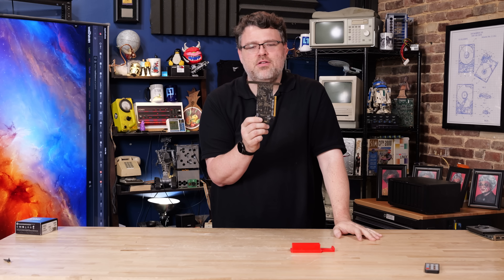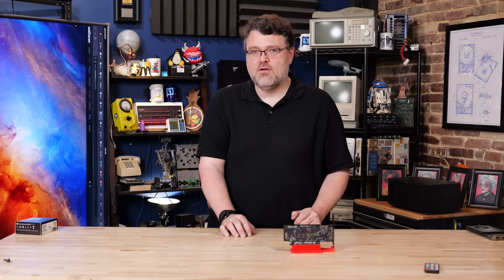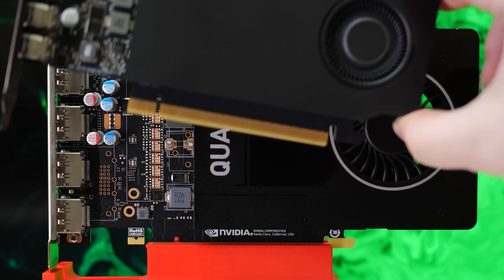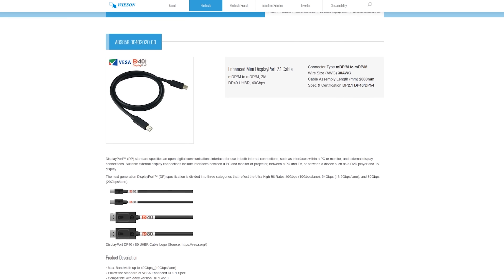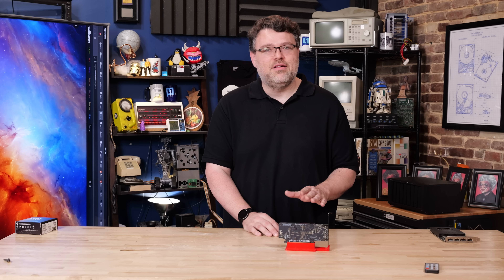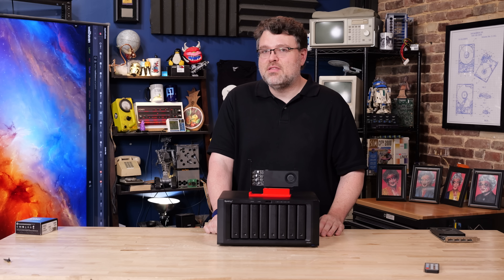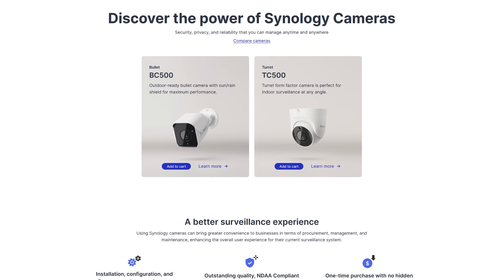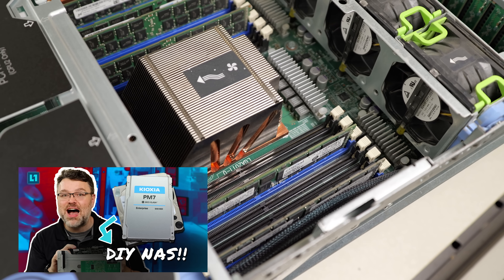Nvidia RTX A1000: This Teensy Tiny GPU Packs A Punch for AI and Business Apps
0:00 - Intro
0:25 - Overview
2:49 - Connections
4:25 - Use Cases
7:52 - Outro
You can find us...